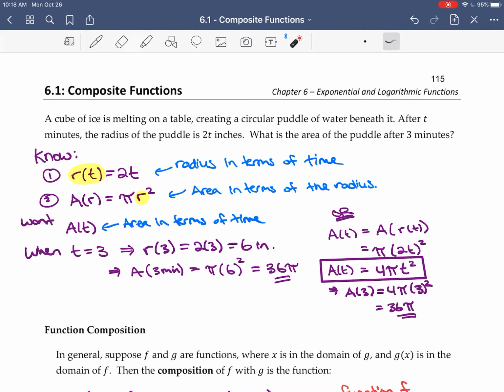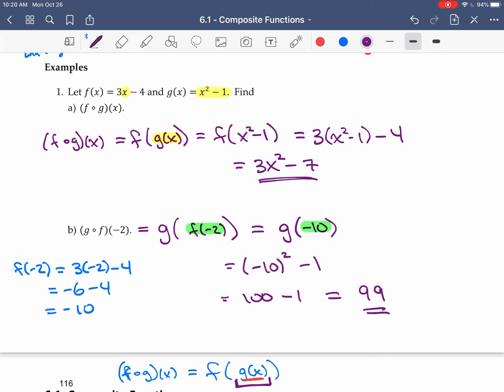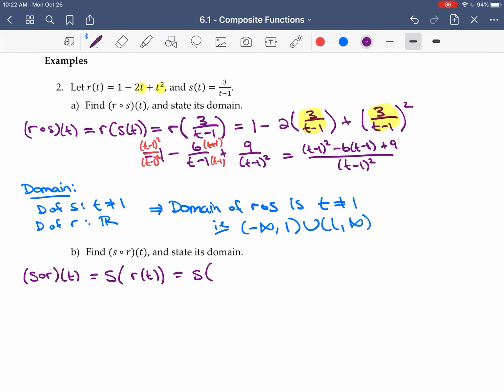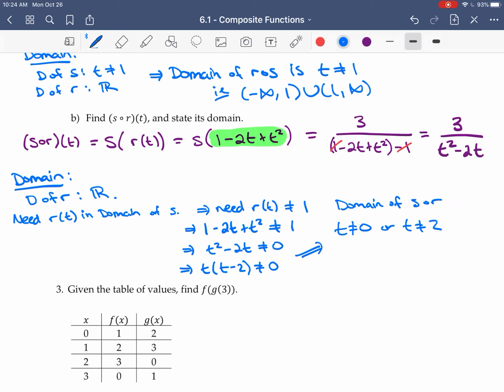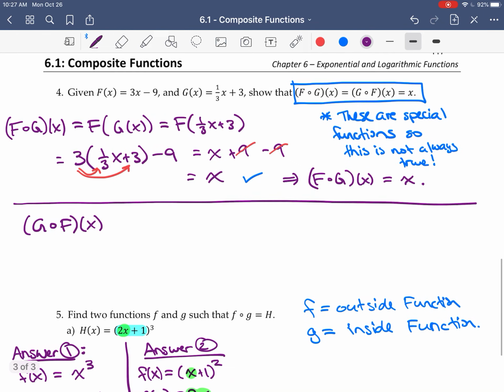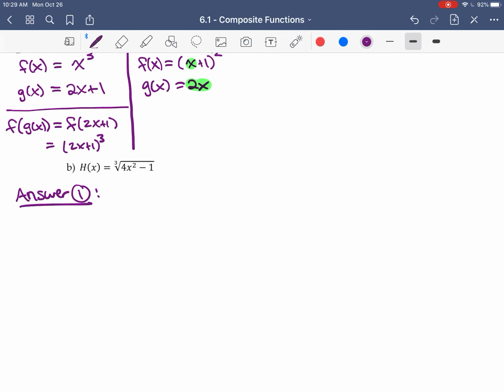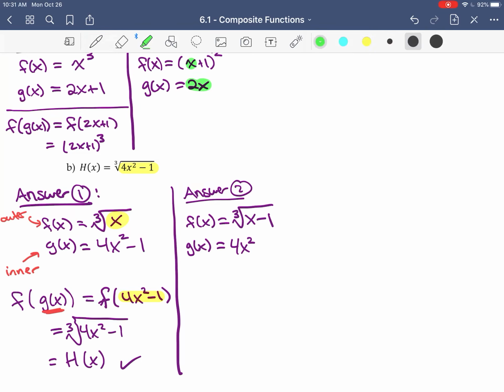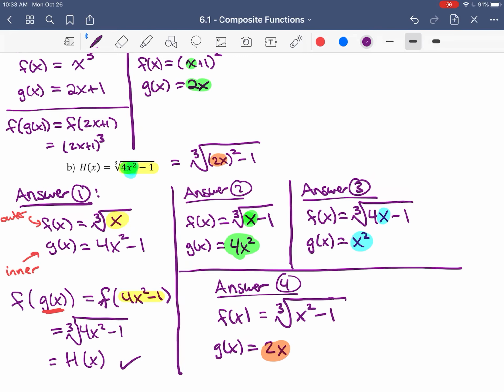Math 107 - Section 6.1 — Composite Functions - Extra Examples